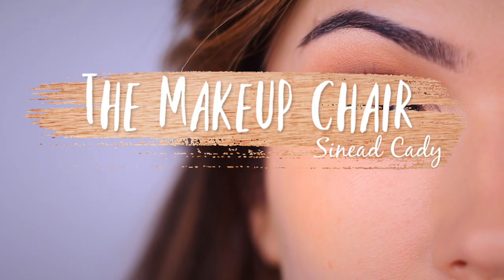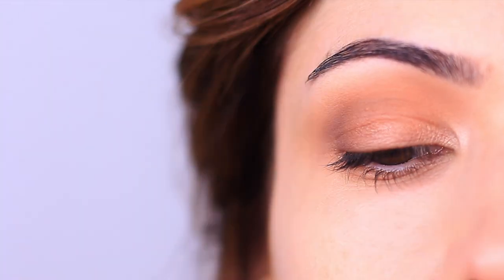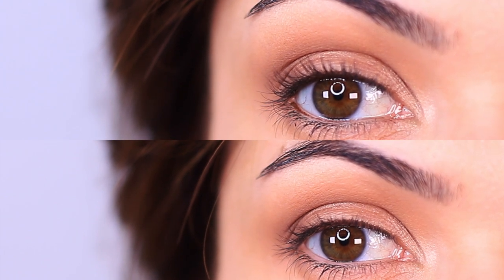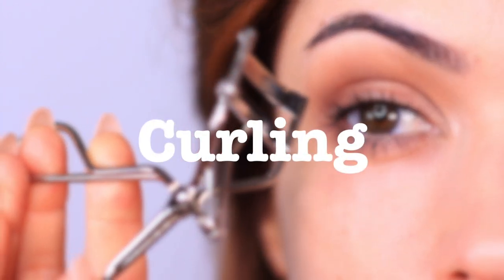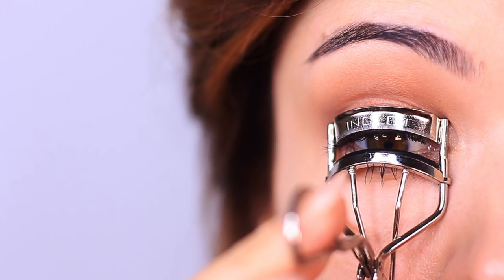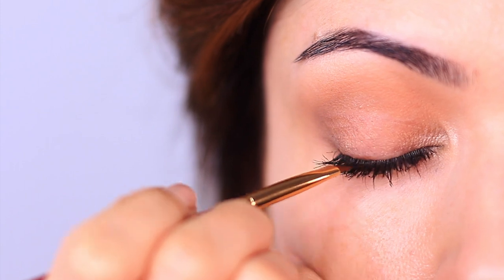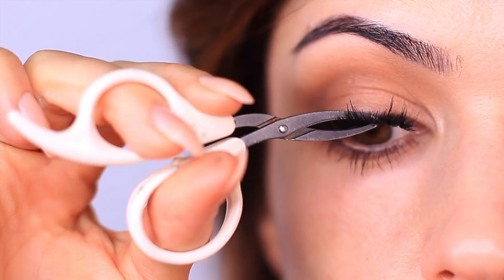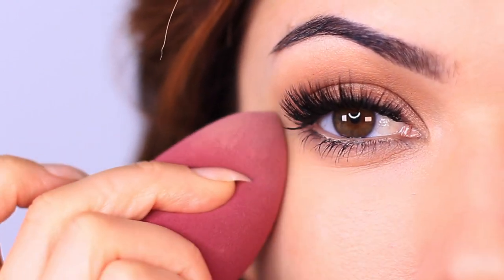Eye Makeup Tips My Top 10 Tips and Tricks For Beginners | TheMakeupChair